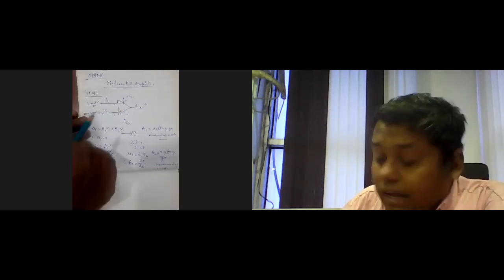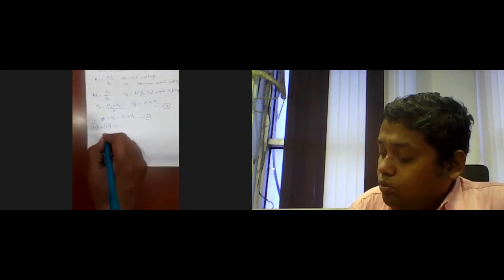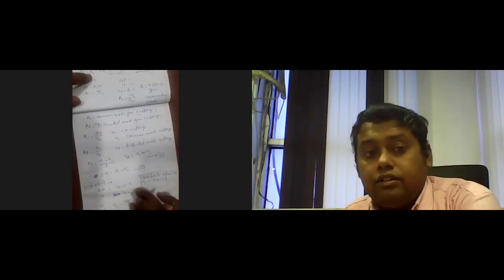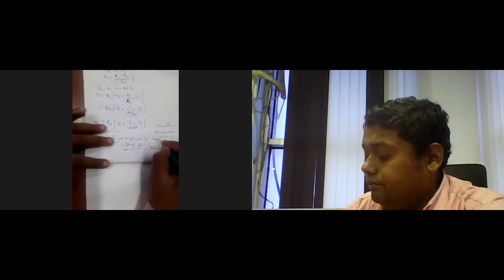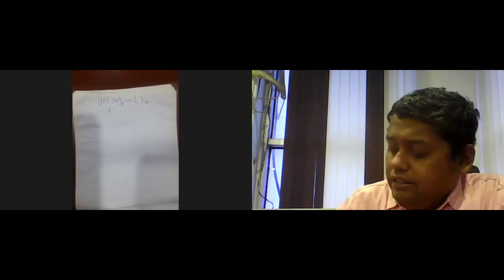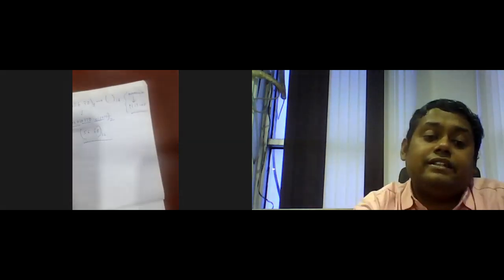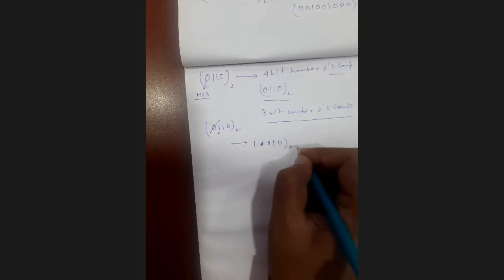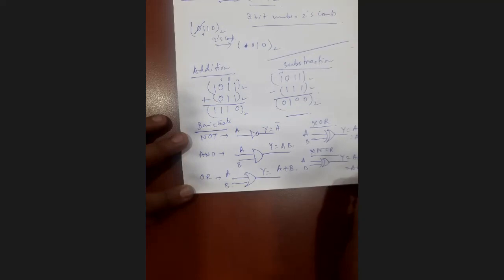OPAMP and Boolean logic